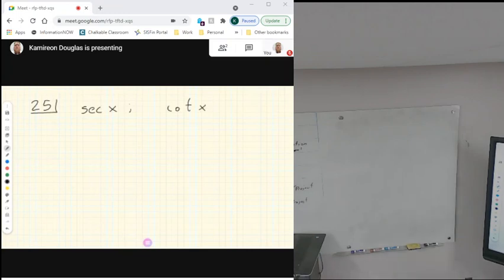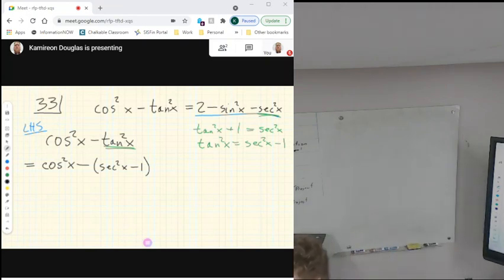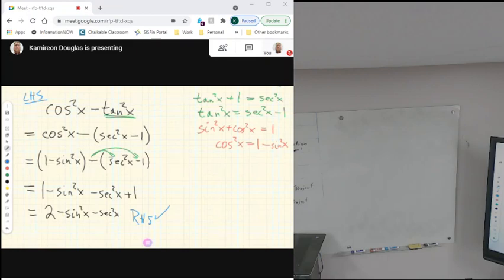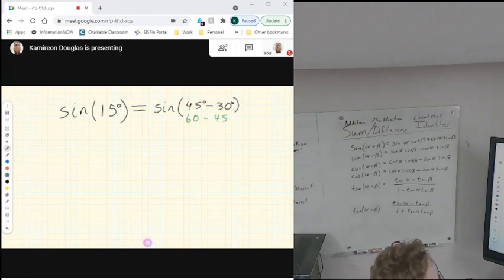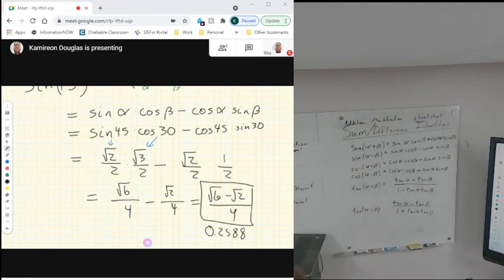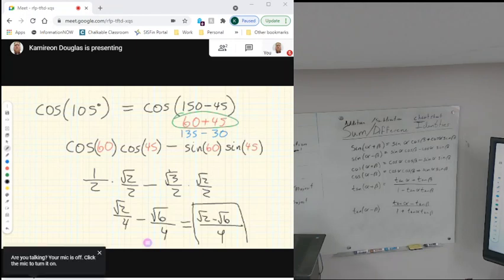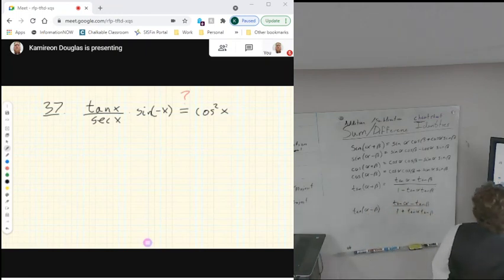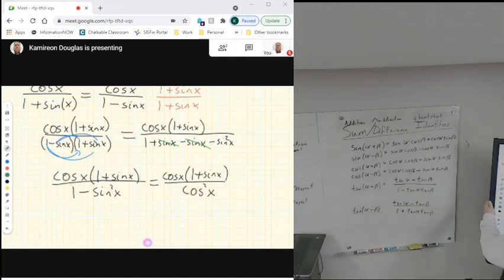Trig 04 08 21 9 1 questions and start of 9 2